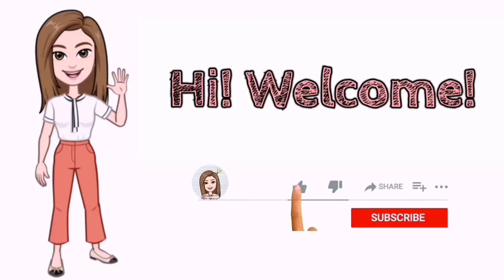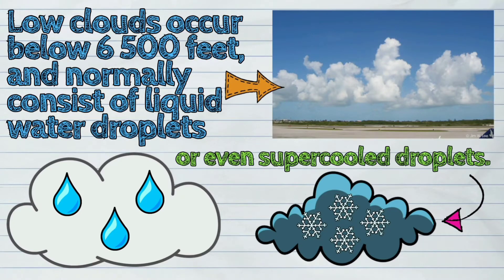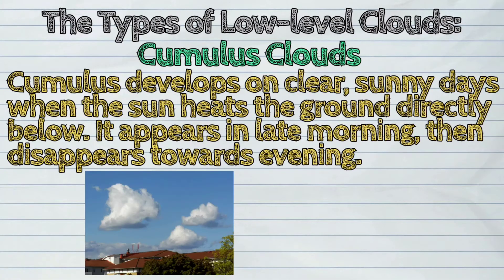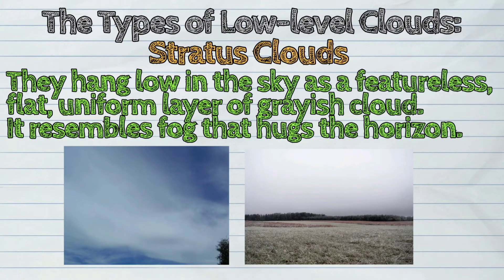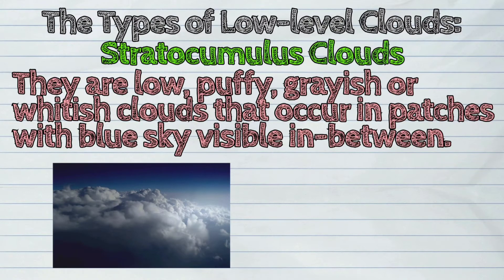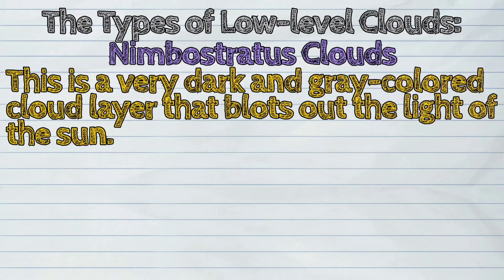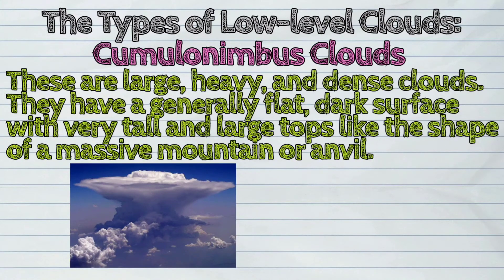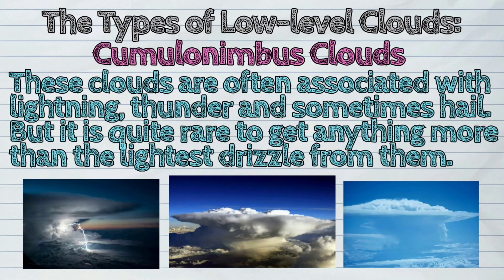(SCIENCE) What are the Types of Low-level Clouds?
The today's lesson is about 'The Types of Low-level Clouds'